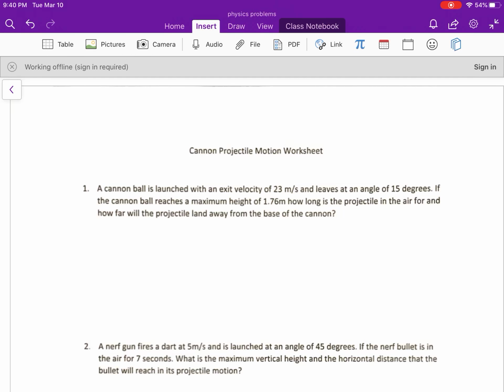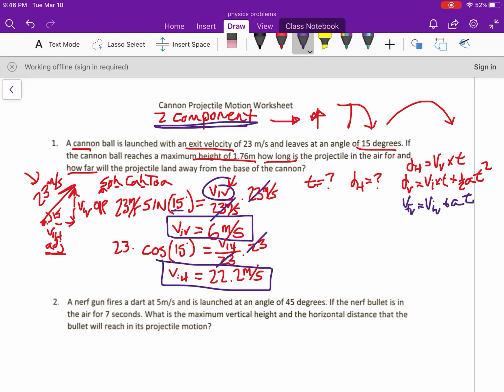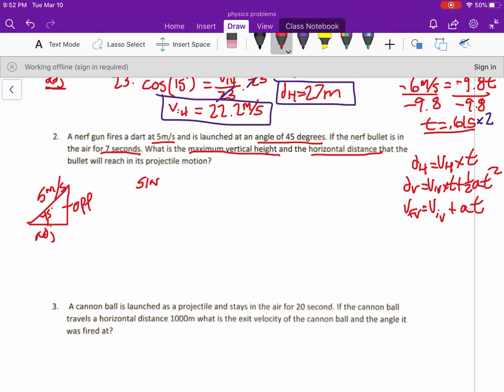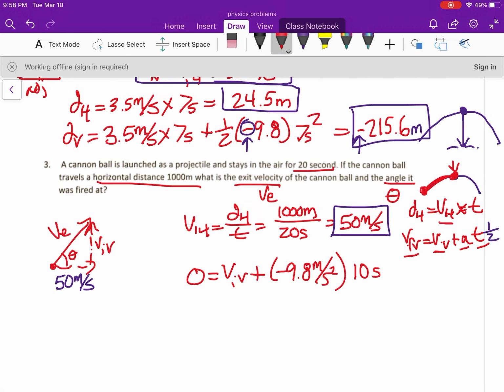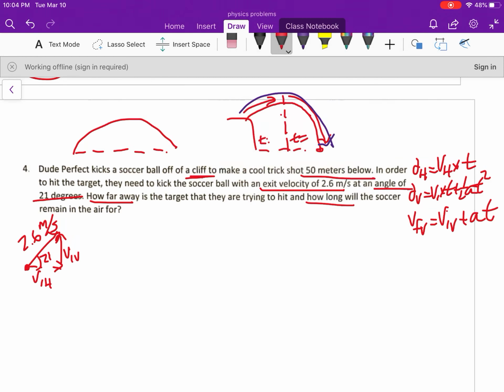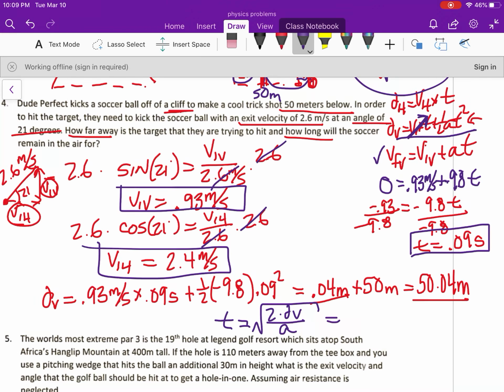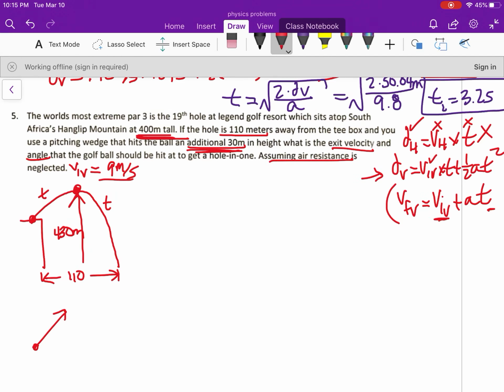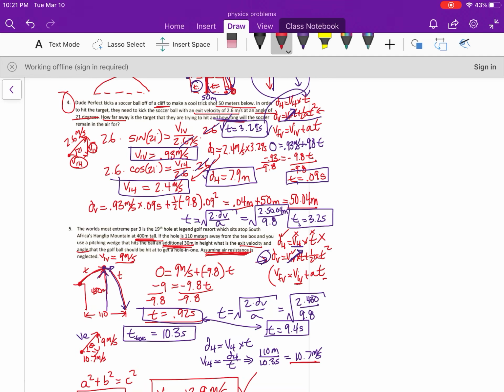Cannon projectile motion practice problems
Answers to the in class projectile motion worksheet to help you study for your upcoming test.